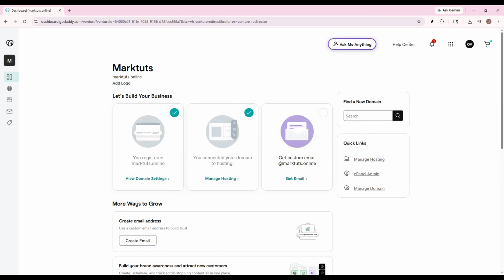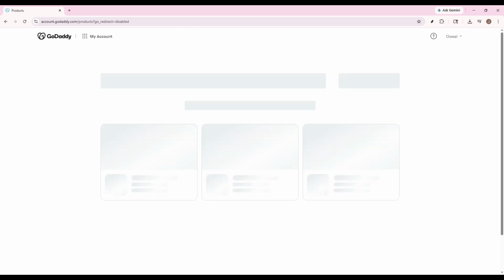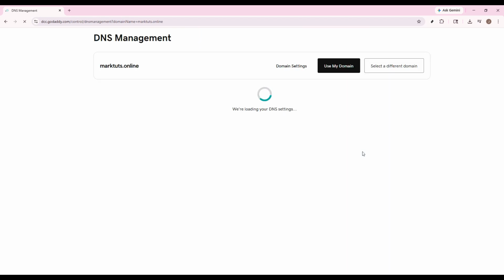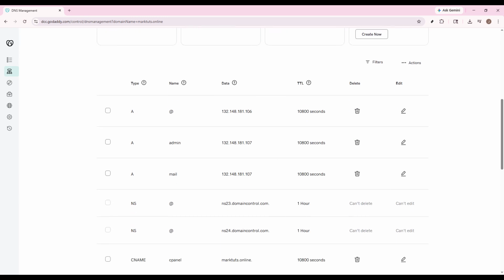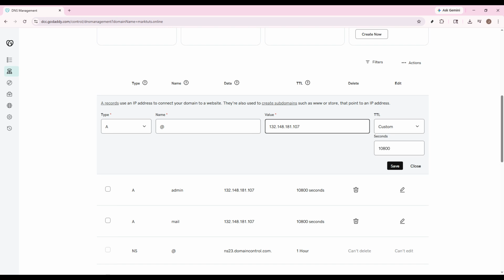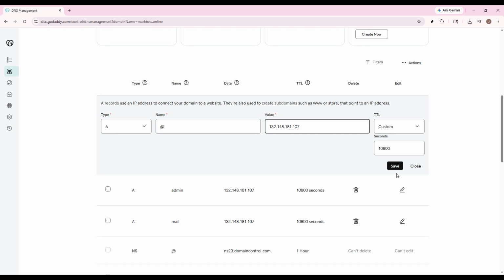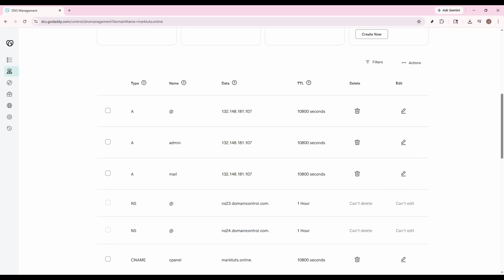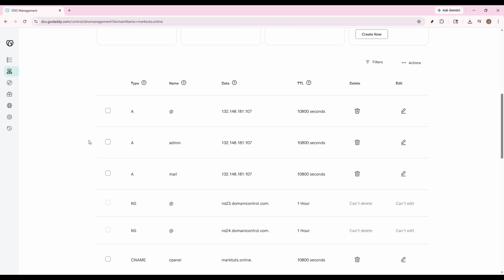How To Set Up IP Address For Domain In GoDaddy (Easy DNS Guide)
Learn how to point your domain to an IP address in GoDaddy by updating the A record in DNS. This quick tutorial shows you the exact steps to sign in, open your domain, edit the record, and save the changes correctly.

🕚Timestamps:
00:00 Intro
00:24 Sign In To GoDaddy
00:39 Open My Products
00:52 Select Your Domain
01:04 Open DNS Management
01:17 Edit The A Record
01:34 Set Host To @ And Enter IP Address
01:57 Save Changes And Wait For DNS Updates
02:18 Outro

✍️What You'll Learn In This Video:
• How To Set Up An A Record In GoDaddy
• How To Point A Domain To An IP Address
• How To Edit DNS Settings In GoDaddy
• How To Update The Host Field To @
• How To Save GoDaddy DNS Changes Correctly
• How DNS Propagation Affects Domain Updates

💡Pro Tips:
• Always double-check the IP address before saving.
• Use the @ symbol for the root domain.
• Wait for DNS propagation before testing too soon.
• If needed, update the www subdomain separately.
• Keep a backup of your old DNS records before making changes.

godaddy, set up ip address, domain ip address, godaddy dns, a record, dns management, point domain to ip, go daddy tutorial, domain setup, web hosting, dns record, host @, manage dns, domain configuration, website setup, beginners guide